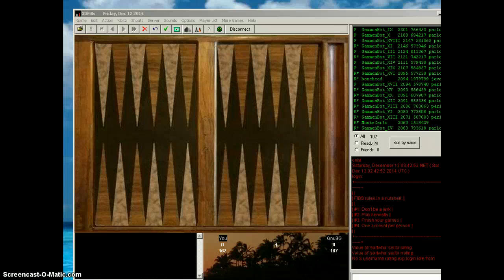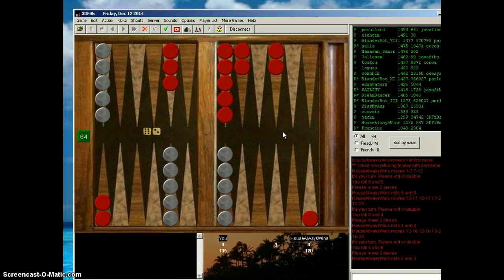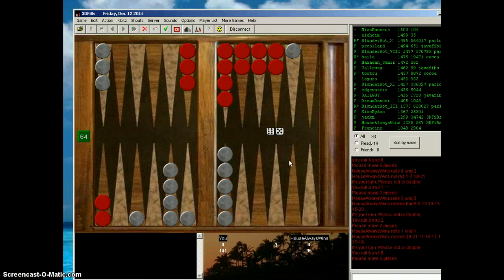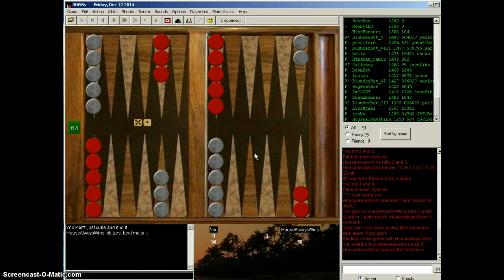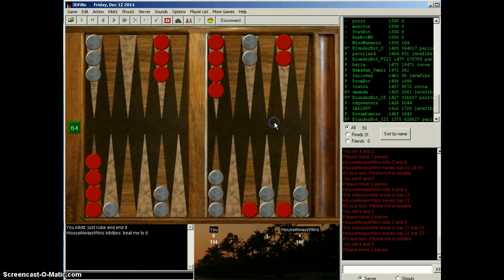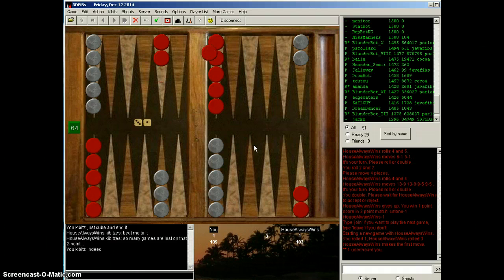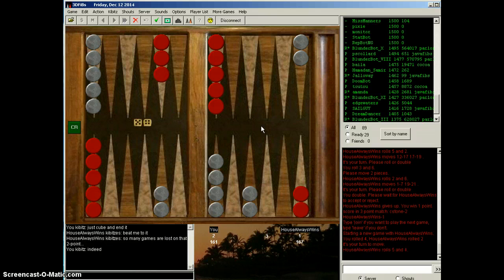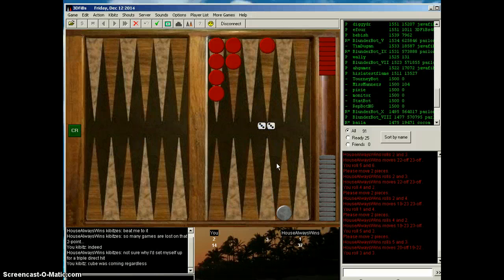Backgammon #1 vs. HouseAlwaysWins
Live backgammon commentary